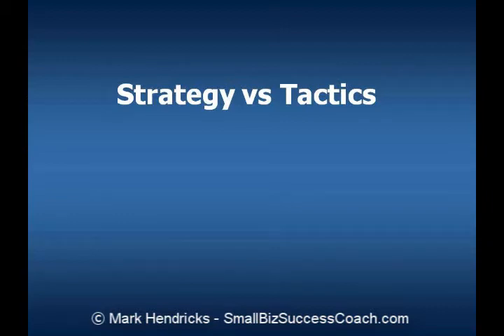Strategy vs Tactics - Part 1/7 - Small Business Marketing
- Strategy vs Tactics - Part 1/7 - Small Business Marketing - in this video you will learn the difference between strategy and tactics, and how to apply each to your business and all areas of your life. Be sure to see all 7 parts of this video series.